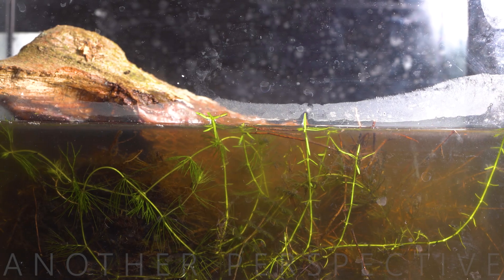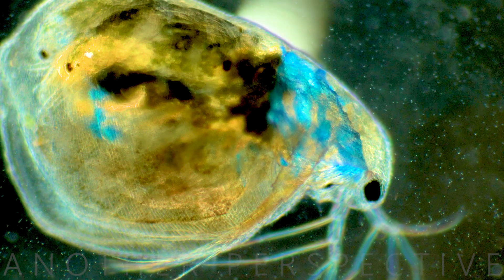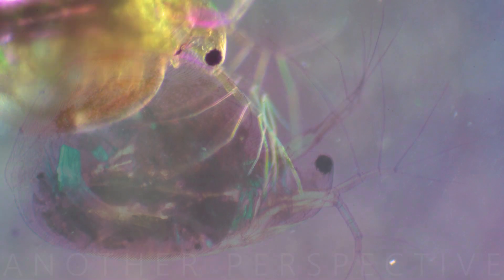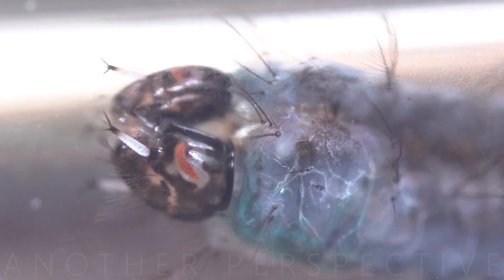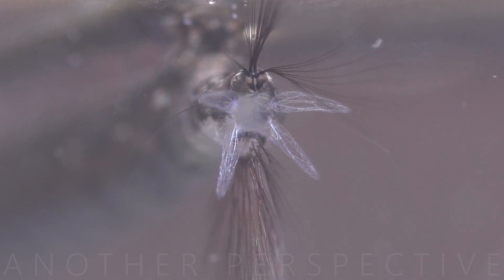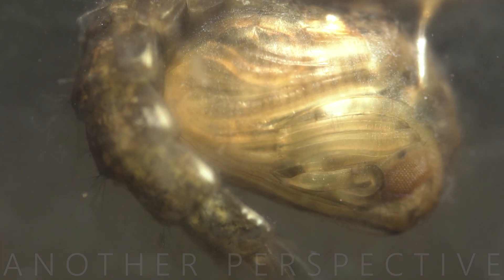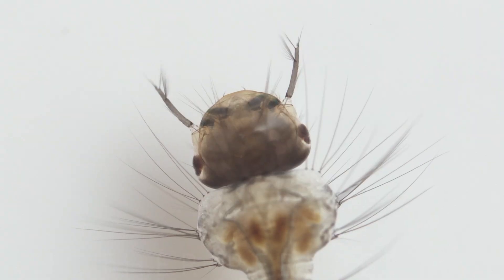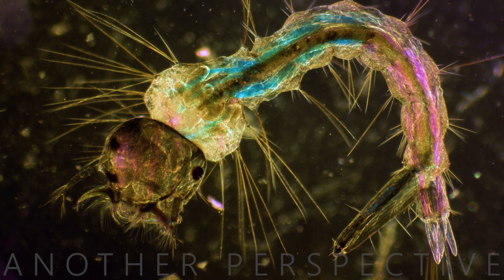A Microscopic Look into Pond Life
Stunning Macro and Micro Footage of creatures that live in your pond and the most interesting facts about daphnia and mosquito larvae. Video footage was taken with a simple sony aps-c camera and laowa 25mm macro lens. The colourful footage of pond life was taken with a microscope using polarized light.